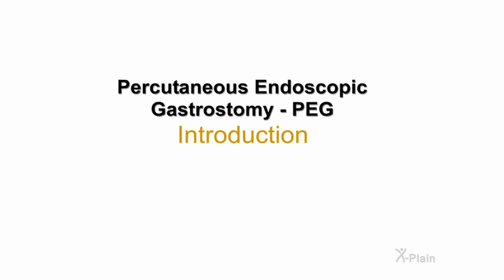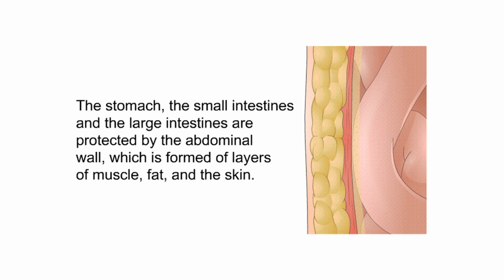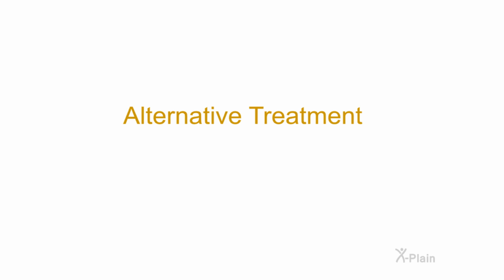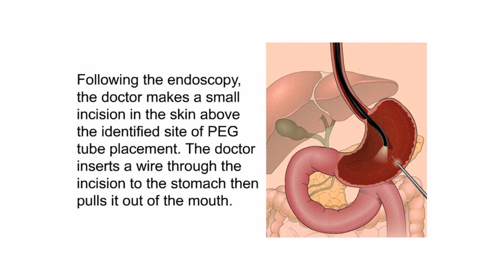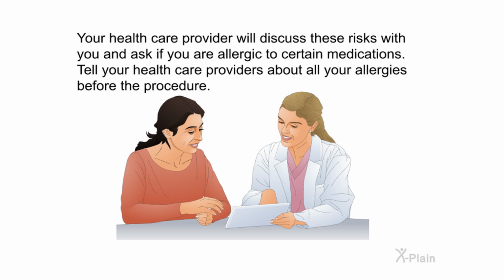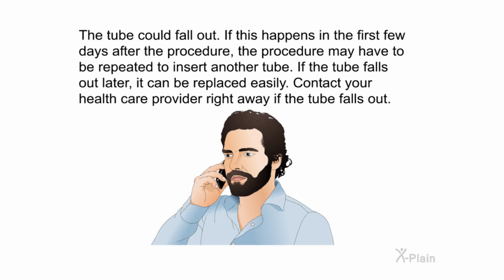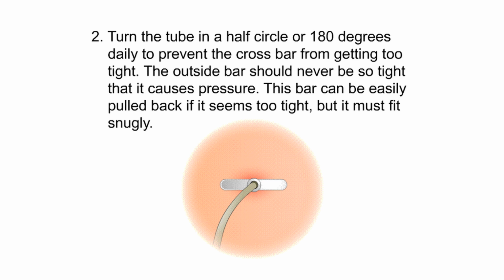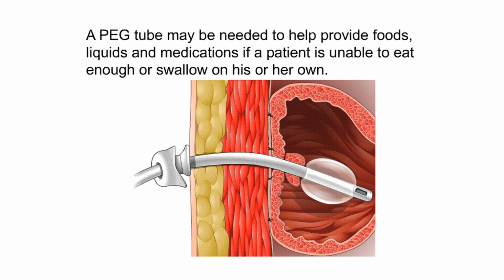Percutaneous Endoscopic Gastrostomy - PEG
This program explains percutaneous endoscopic gastrostomy. Percutaneous endoscopic gastrostomy is also known as PEG. The program includes the following sections: what is the anatomy of the upper GI tract, what is a percutaneous endoscopic gastrostomy, what are alternative treatments to PEG, how is the tube placed for a PEG, what are the risks and complications of PEG and what happens after the procedure.

Sections:
00:00 - Start
00:32 - Introduction
01:18 - Anatomy
02:18 - Gastrostomy
03:56 - Treatment
04:31 - Placement
06:06 - Risks
09:26 - After Procedure
12:06 - Summary
12:42 - End

gs530204 Percutaneous Endoscopic Gastrostomy - PEG